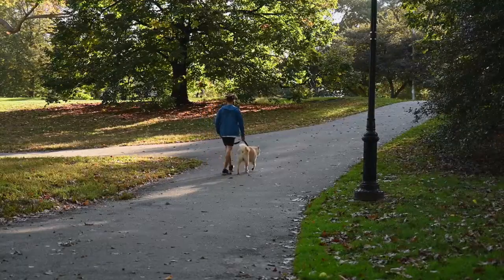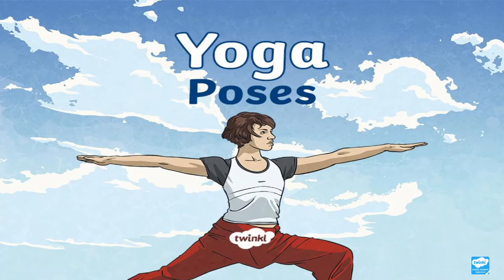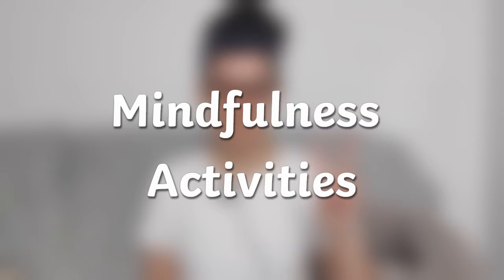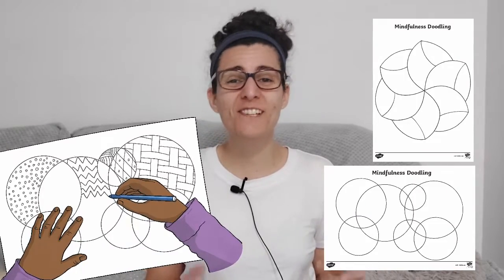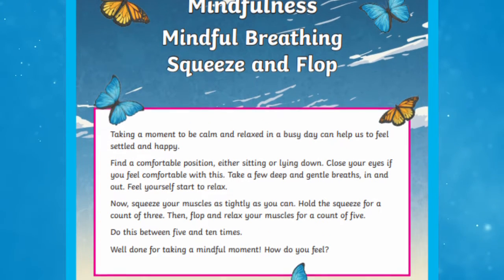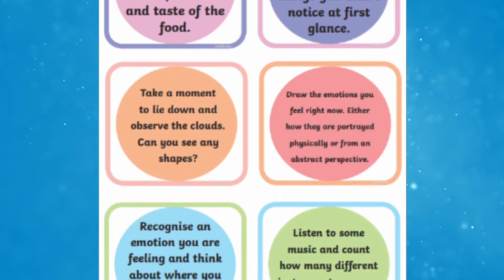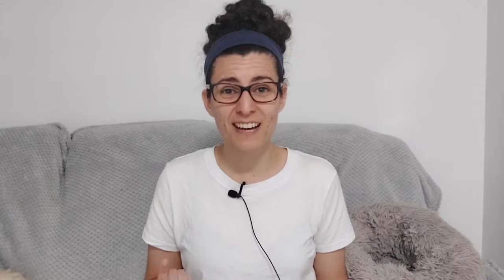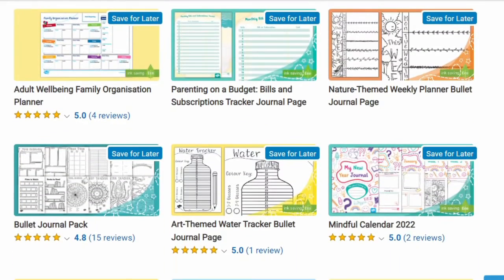Self-Care Ideas for Parents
We hope you enjoyed these self-care ideas for parents. You can browse and download our self-care for parents resources

0:00 Introduction to Self-Care Ideas for Parents
0:12 Idea 1 - Exercise
0:39 Idea 2 - Mindfulness Activities
1:12 Idea 3 - Bullet Journaling